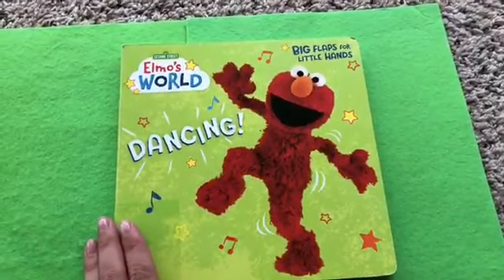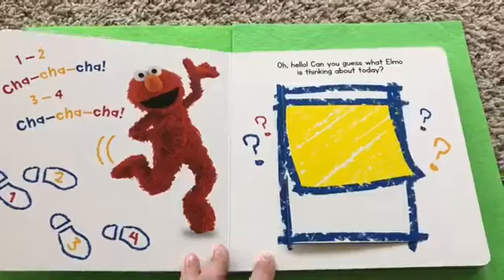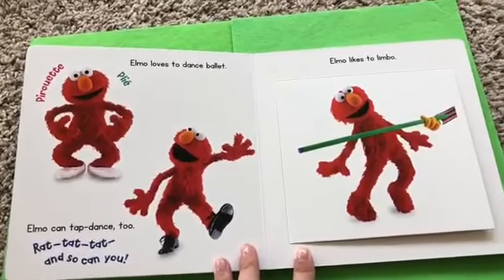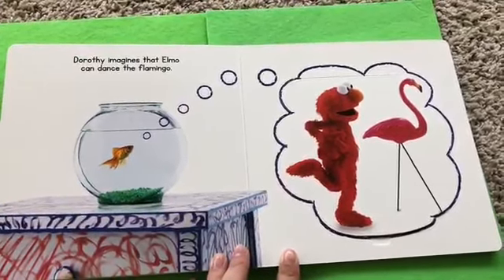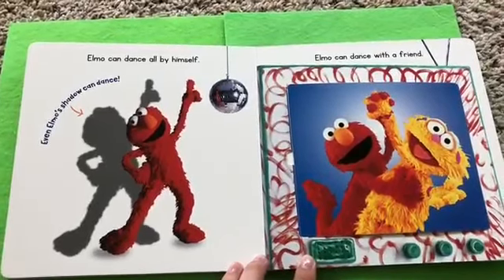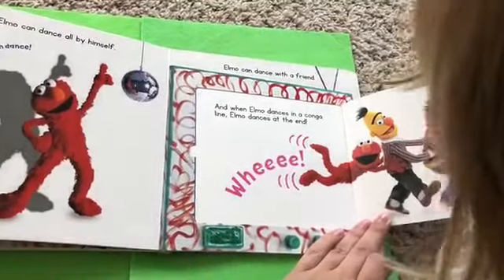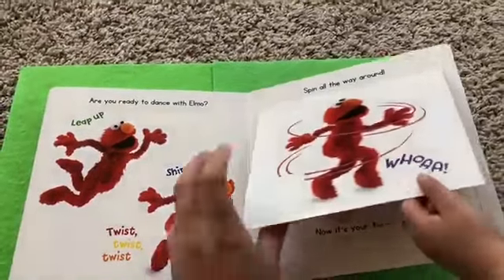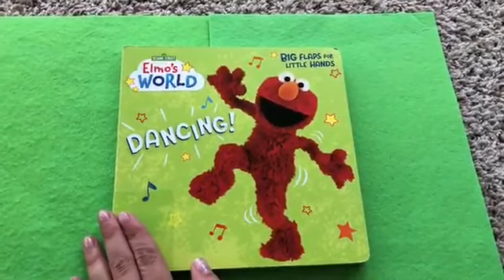Elmo's World Dancing Big Flaps for Little Hands Book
An Elmo's World lift-the-flap board book about dancing!

Elmo's World is the fun-filled, fact-filled, most watched segment of Sesame Street--starring Elmo! Each episode highlights a different topic that Elmo explores in a way that tickles the imagination of the toddler audience. In Elmo's World: Dancing, the little red Monster shows girls and boys ages 0 to 3 different ways to express themselves and to have fun dancing. This lift-the-flap board book has big flaps that are just right for little hands and is large and sturdy enough to hold up to repeated reading for hours of imaginative learning and fun.